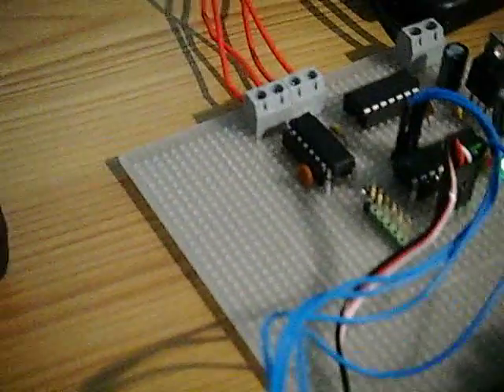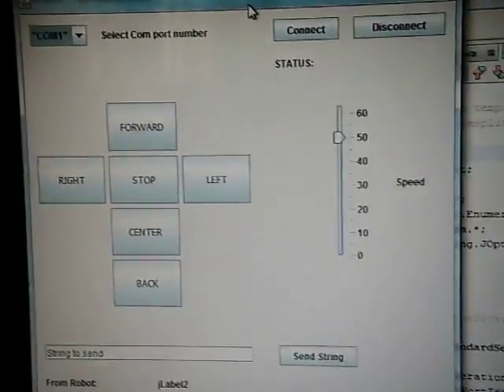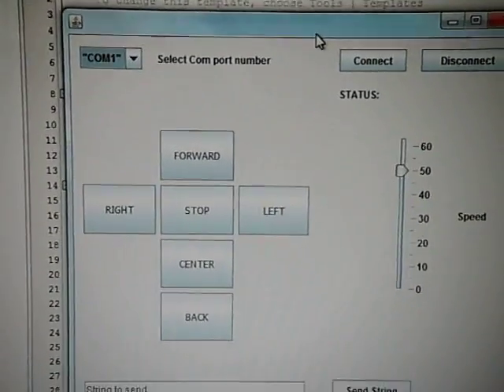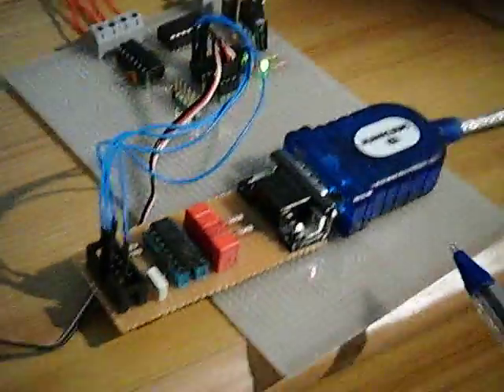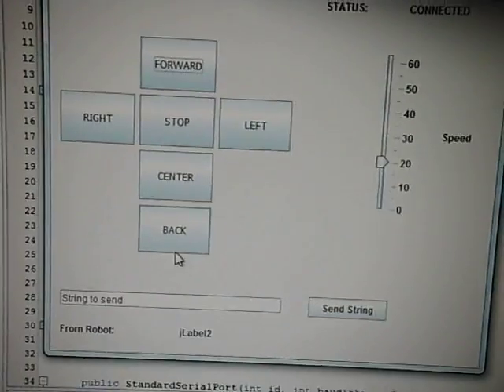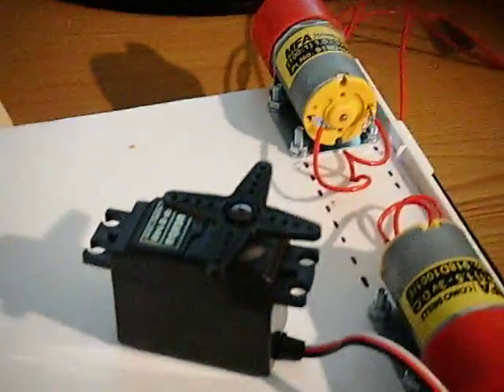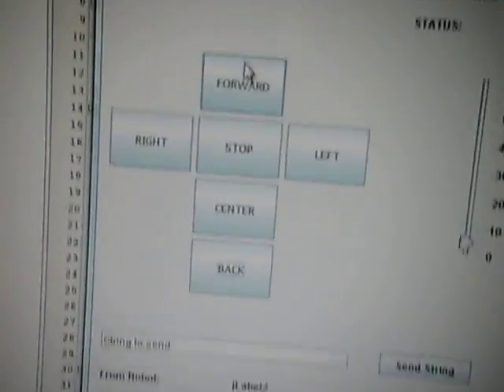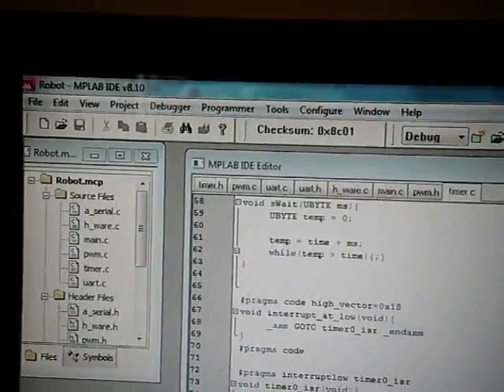PC to PIC serial communication with JAVA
A little project that I'm making right now. Its a robot controlled from a PC. At the moment it looks the way it looks but the next step will be to add wireless communication(probably Bluetooth)  between robot and PC. Software on PC side is written in Java using NetBeans and a java.comms packet for serial communication.